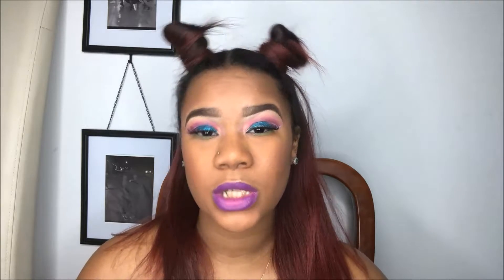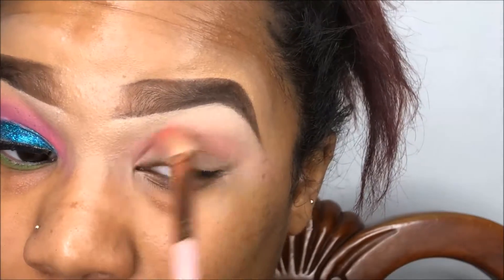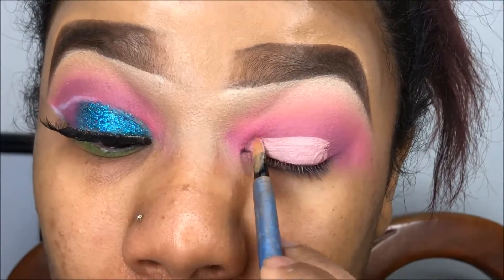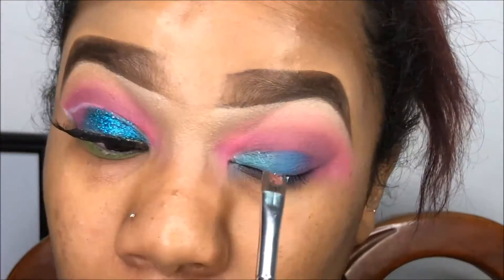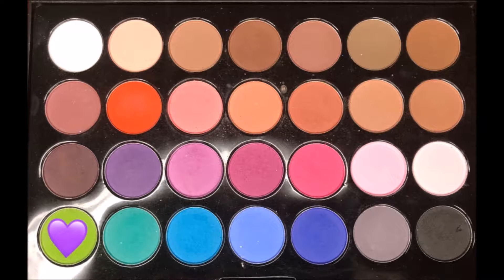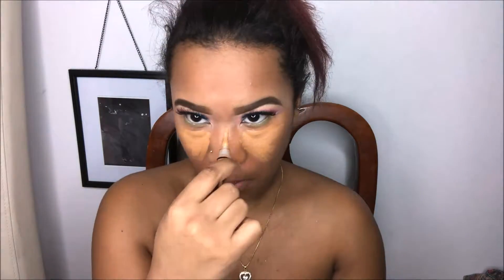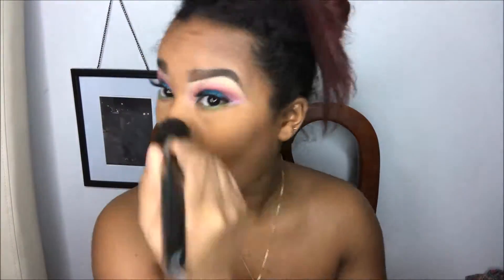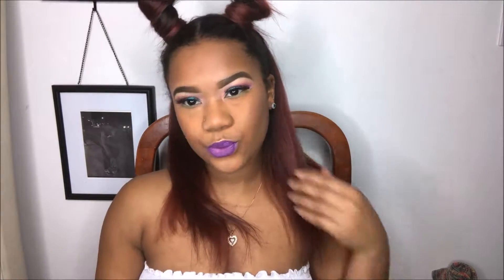Mardi Gras Inspired Glam| Spring Time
Hey Guys! I Hope You Guys Enjoy This Video. Make Sure Your Notifications Are On. You Don't Wanna Miss Out On Any Upcoming Videos.